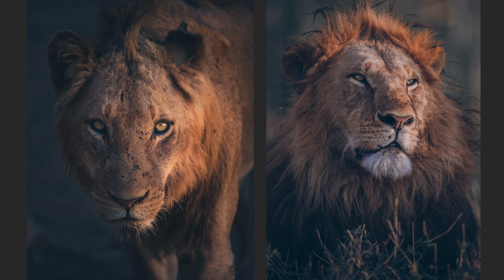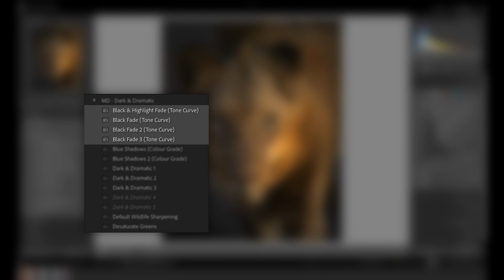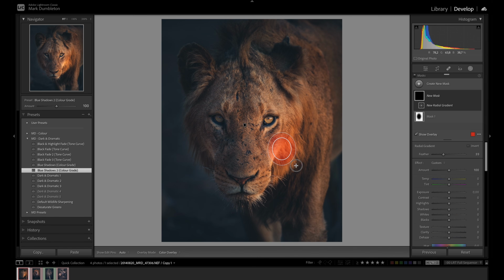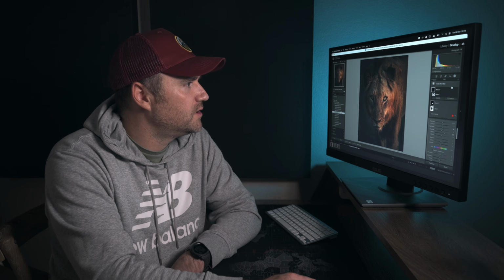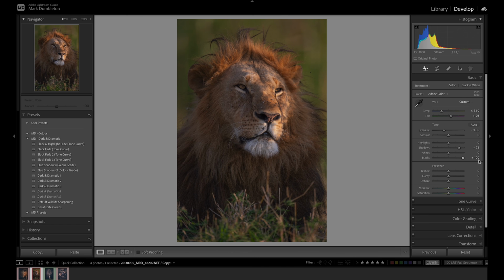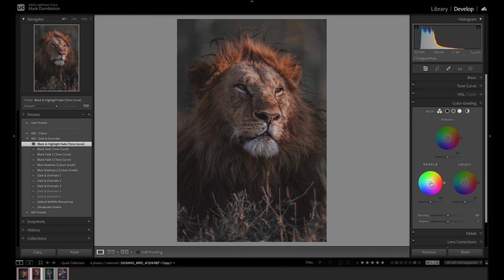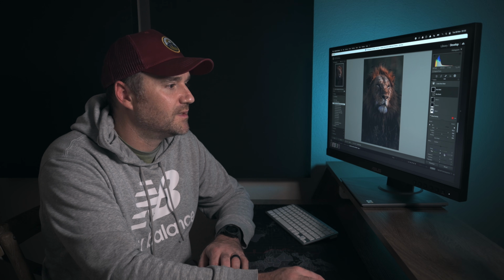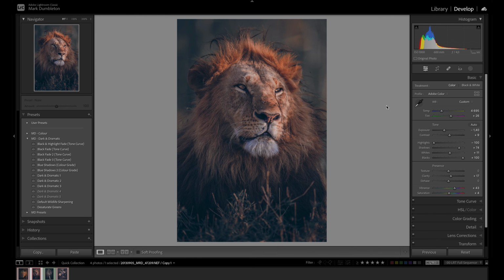LIGHTROOMS DARKEST SECRET, Edit Like This